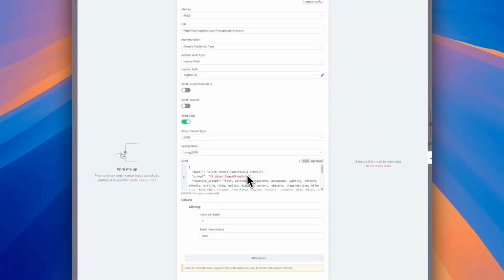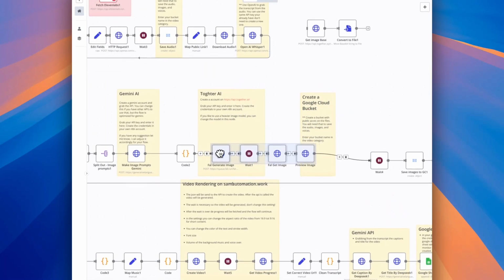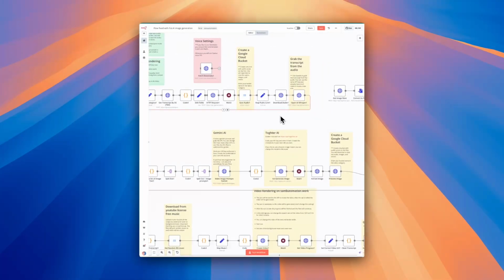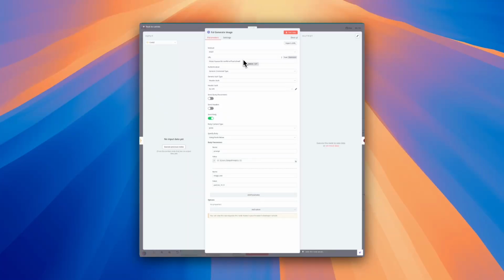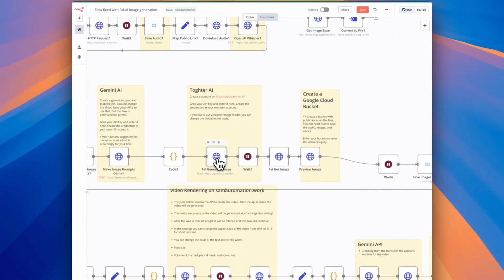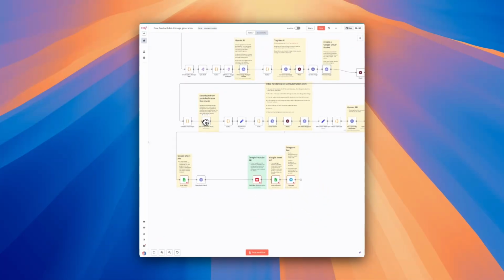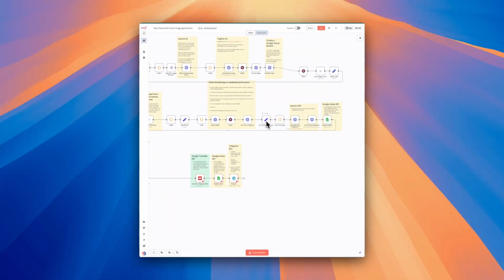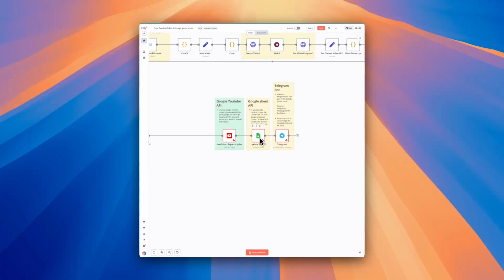🚀 Upgrade Your n8n Workflow: Switch from Together AI to Fal.AI for AI Image Generation! 🔥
💡 Already using the n8n workflow to convert Google News into YouTube videos? In this video, I’ll show you how to replace Together AI with Fal.AI for better AI-powered image generation and improve your video automation process.

What You'll Learn:
✅ How to modify your existing n8n workflow
✅ Why Fal.AI is a great alternative to Together AI
✅ Step-by-step guide to integrating Fal.AI for AI-generated images
✅ How to fully automate news-to-video creation

🔧 This tutorial is for those who have already purchased the n8n workflow and want to make an upgrade. If you're new to this automation, check out my previous videos for the full setup!

Let me know if you have any questions in the comments. 🚀